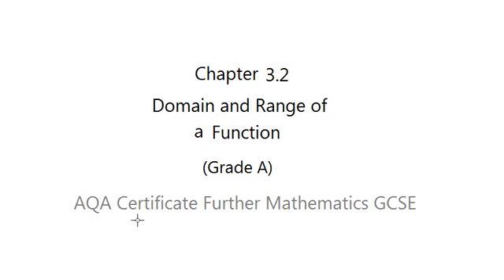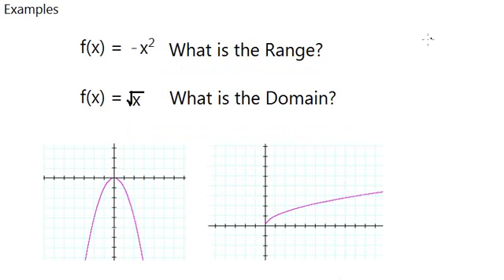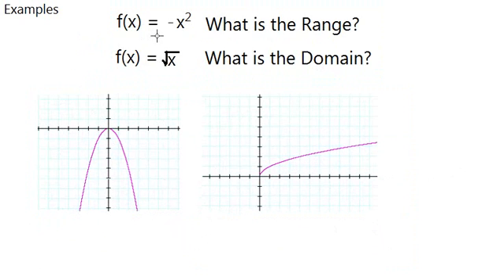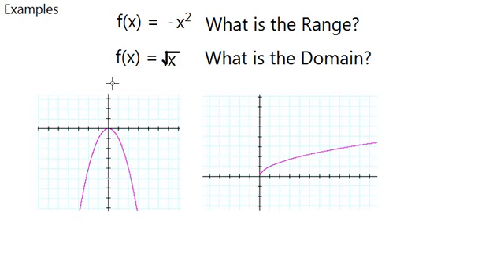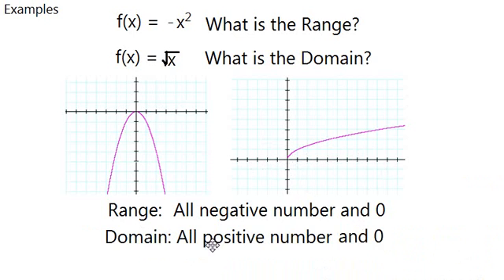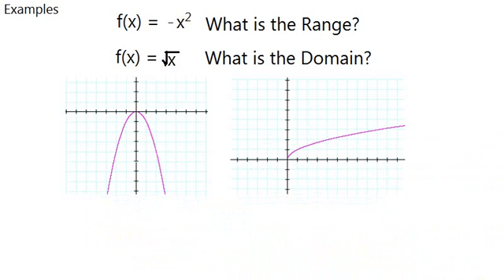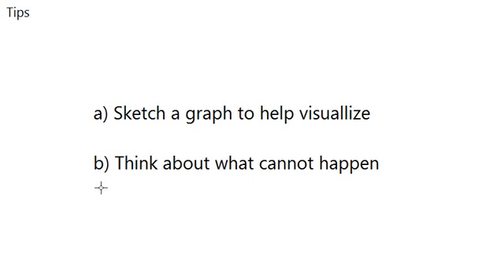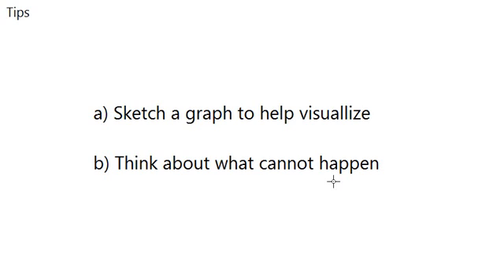AQA Certificate Further Mathematics GCSE: Chapter 3.2 Domain and Range (Grade A)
In this video, we learn what is meant by domain and range of a function.